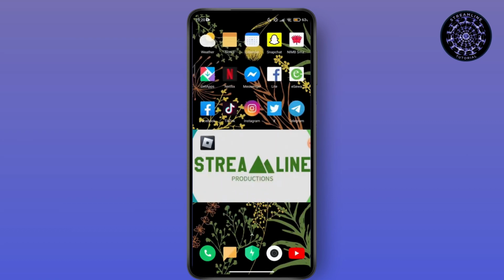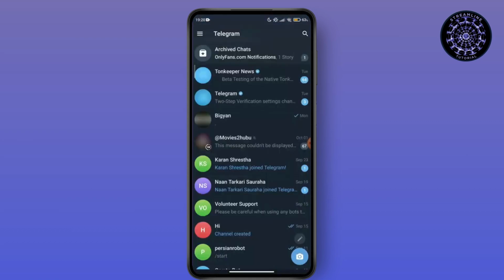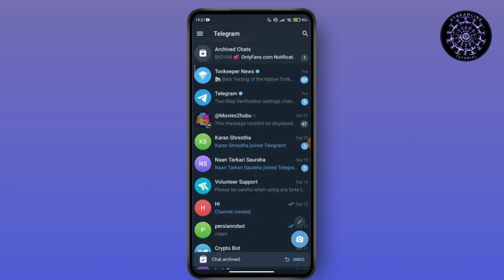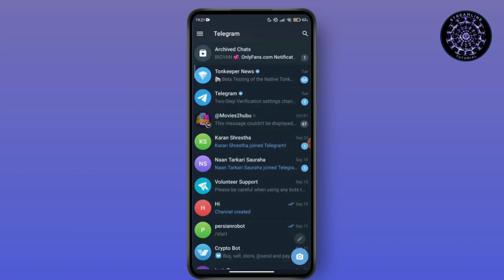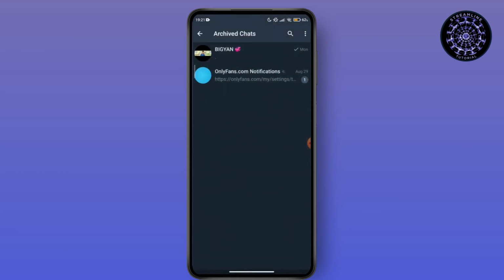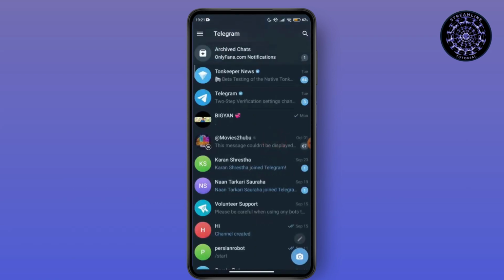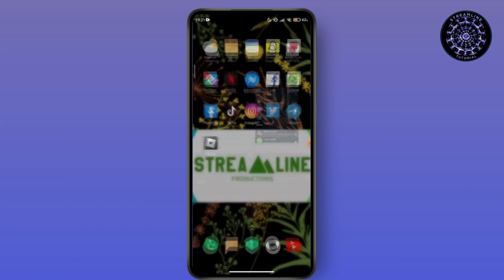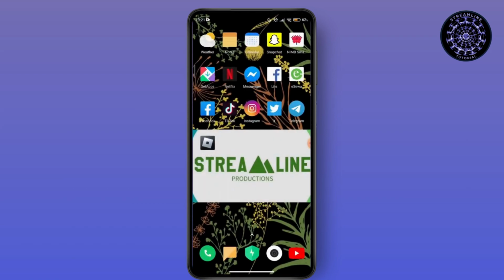How to Unarchive Chats on Telegram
Title: How to Unarchive Chats on Telegram

Description:

In this video, we’ll show you how to unarchive chats on Telegram, helping you bring hidden conversations back into view. Whether you’re using Telegram on mobile or desktop, we’ll guide you step-by-step for a seamless experience.

Topics Covered:
What Are Archived Chats?
Learn the purpose of archiving and how it helps organize your conversations.

Unarchiving on Mobile:
Step-by-step instructions for unarchiving chats on Android and iOS devices.

Unarchiving on Desktop:
Discover how to manage archived chats on the desktop version of Telegram.

Tips for Better Organization:
Learn how to keep your chats organized while managing archives effectively.